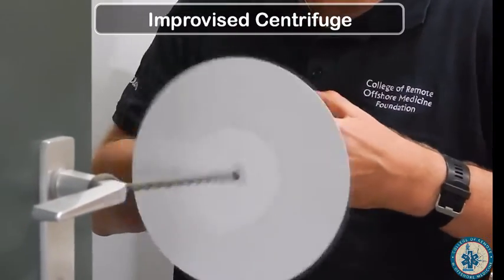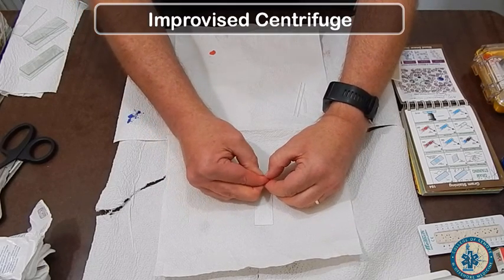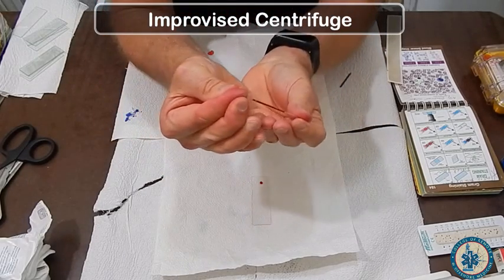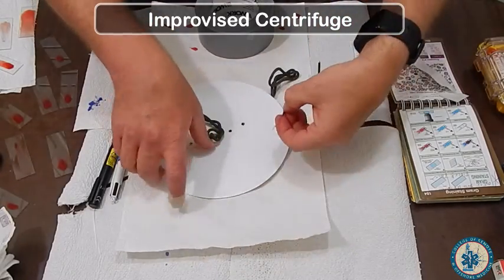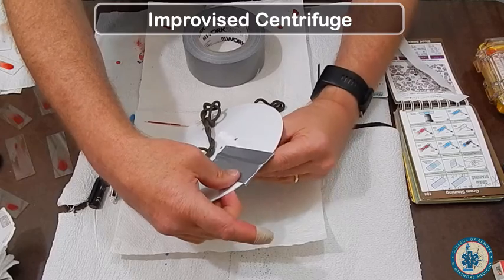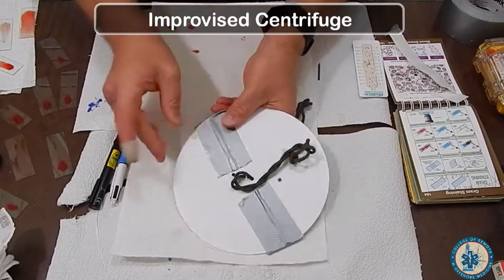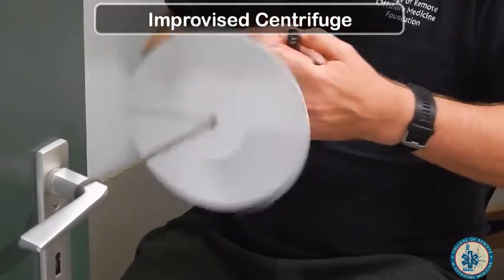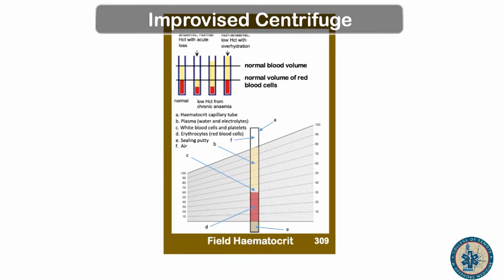CoROM improvised centrifuge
This is how our College does haematocrits. We use microtubes with heparin and spin for six minutes.